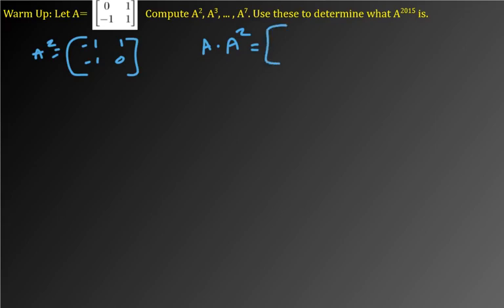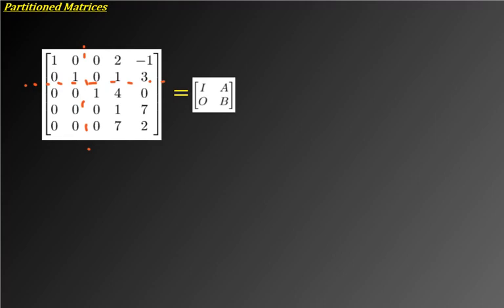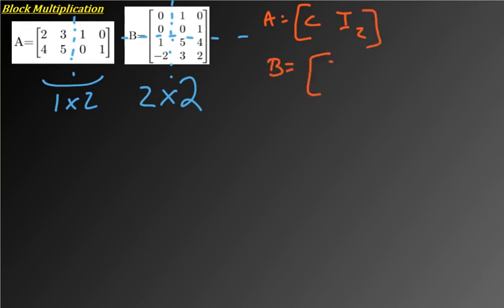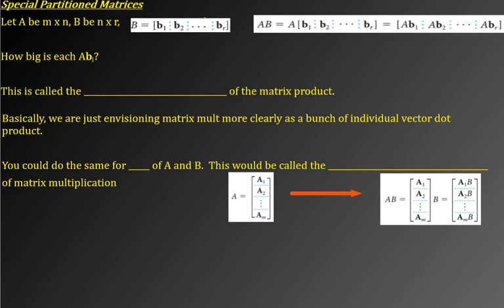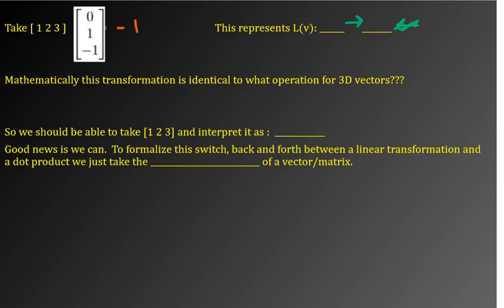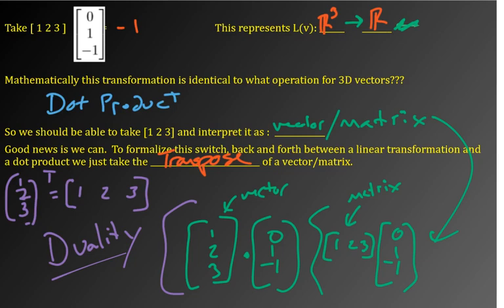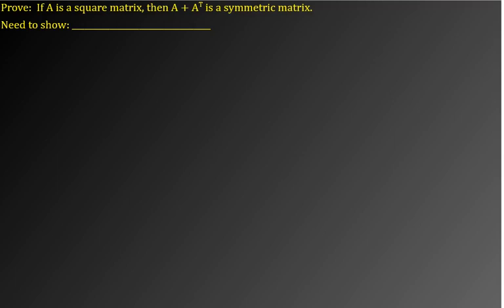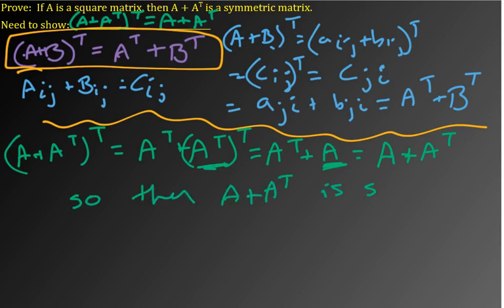Ch 3.2 - Linear Algebra - Partitioned Matrices And The Transpose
In this video I discuss how we envision a matrix with a bunch of subdivisions as a way to help us perform certain operations by hand easier. I also introduce a very important dual in mathematics between the linear transformation and a vector.